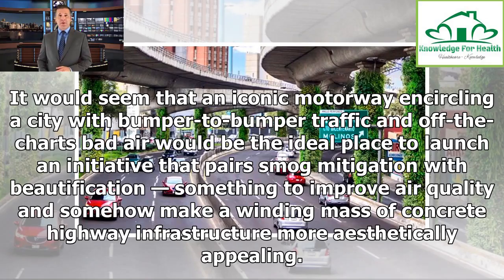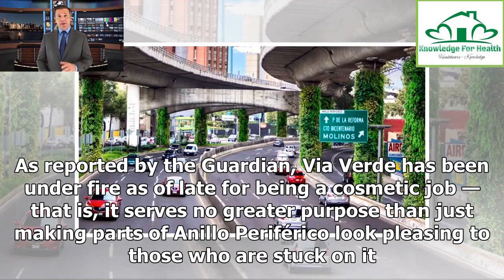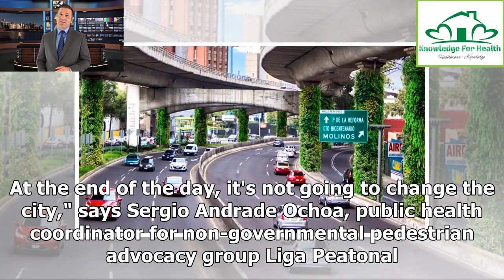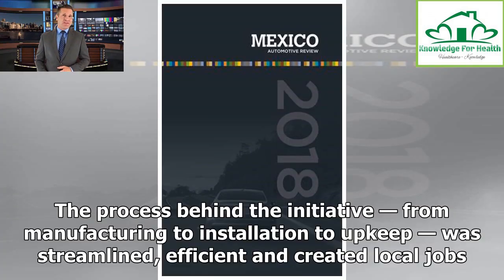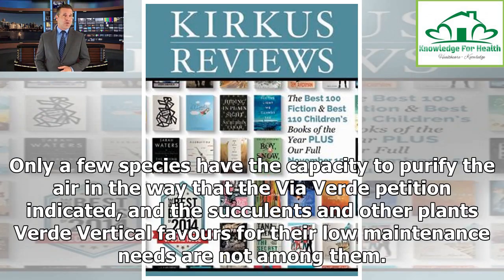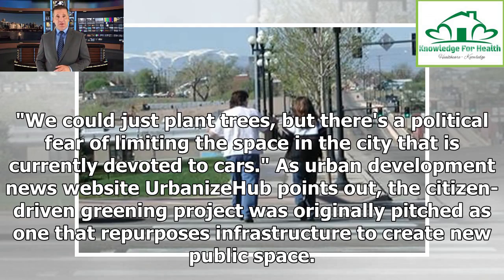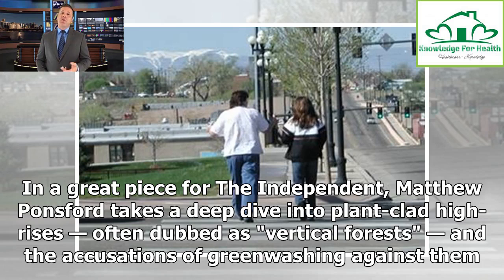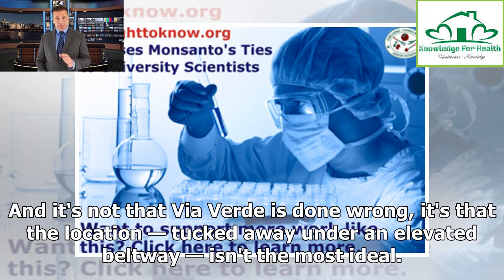Mexico City's garden-lined highway is thriving, but not without criticism ❇️ Knowledge for Health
It would seem that an iconic motorway encircling a city with bumper-to-bumper traffic and off-the-charts bad air would be the ideal place to launch an initiative that pairs smog mitigation with beautification — something to improve air quality and somehow make a winding mass of concrete highway infrastructure more aesthetically appealing. In 2016, such an initiative was hatched in the form of Via Verde, a project that's seen around 1,000 of the Periférico's unsightly columns be transformed into ...
© Copyright by Knowledge for Health Channel ☞ Do not Reup